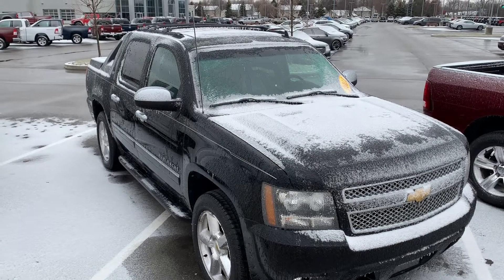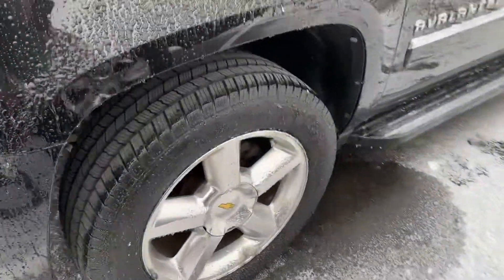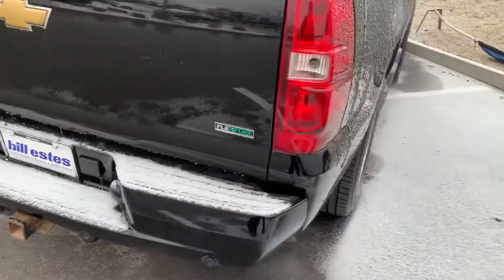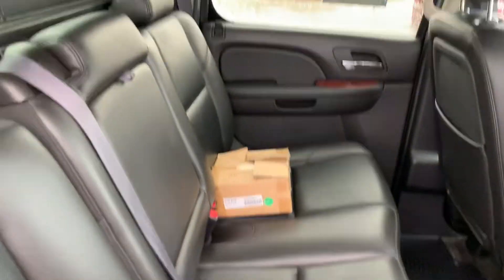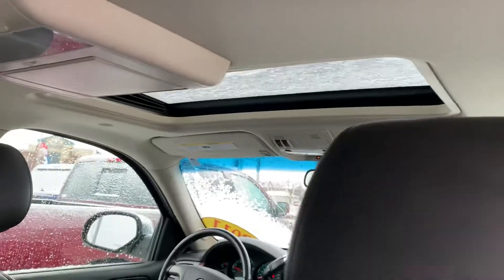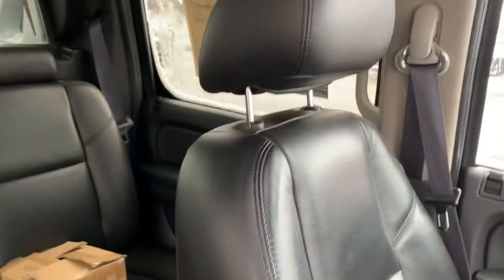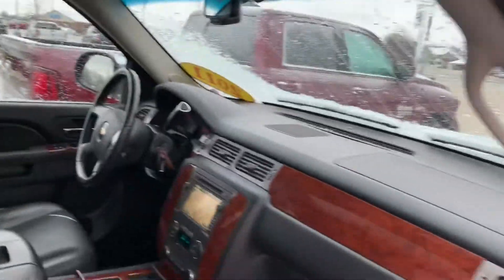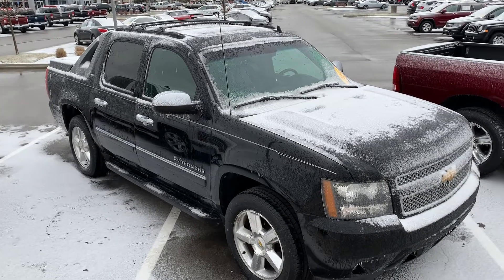Bill Estes CDJR 2011 Chevy Avalanche Brownsburg Indiana